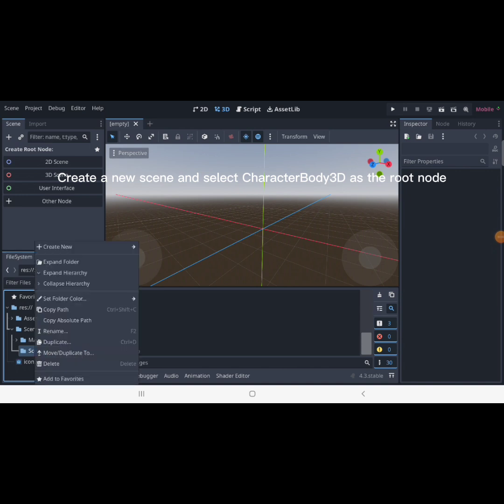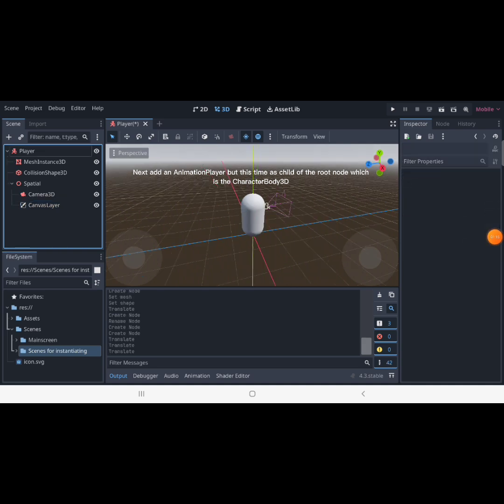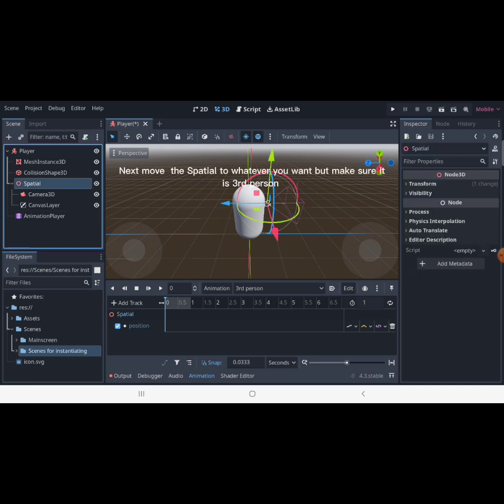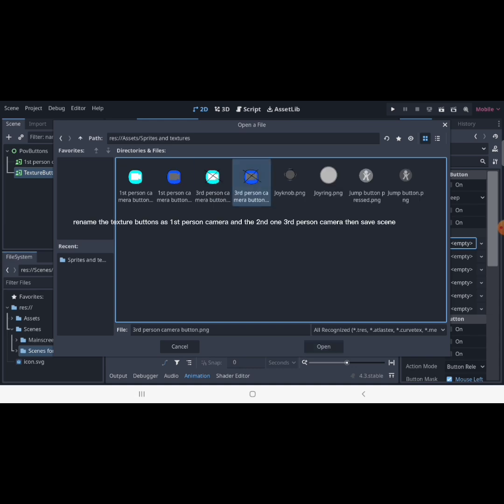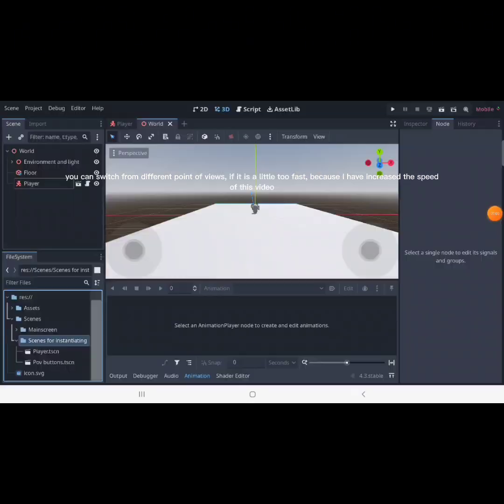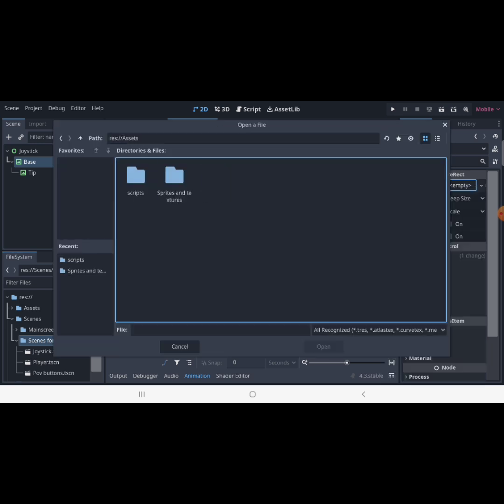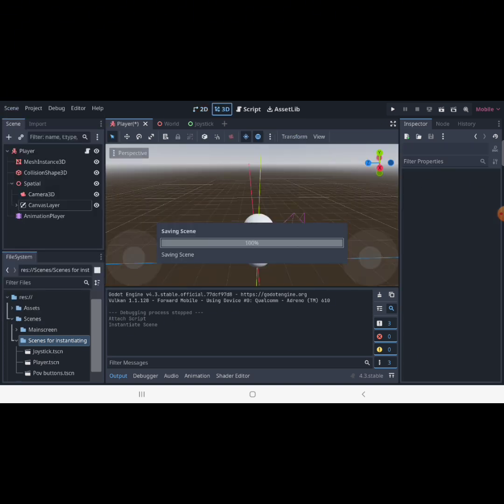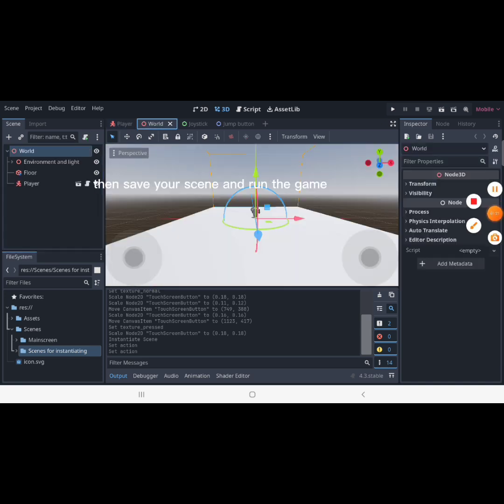How to make a first person controller in godot by using a mobile device in just 4 minutes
In this video we learn to make a first person and a 3rd personcontroller in godot in just 4 minutes. Some videos that have first-person and 3rd person controller for mobile are super long, above 10 minutes, some even 20 minutes and first person or 3rd person controller tutorials that are 5 minutes long only have controls for computer, which is why in this video I wil show you a simple on how to do it for mobile in just 5 minutes and will not take so much time. This video provide many info and will be for begginers as well no matter if you are experienced godot developer, this tutorial is just fro you especially for beginners who are just starting out. I know there is not that much tutorials on how to a first person controller for mobile in youtube but this tutorial you came across will provide you on how to make buttons that switch from first person to 3rd person.

Here is all the code and the assets I used to make the 1st person and 3rd person controller

Why are you lokking this deep down in the description huhh?

There is nothing down here

No seriously there is nothing

Get out